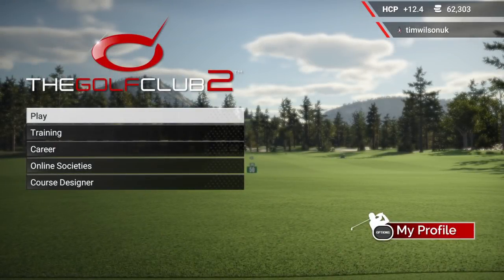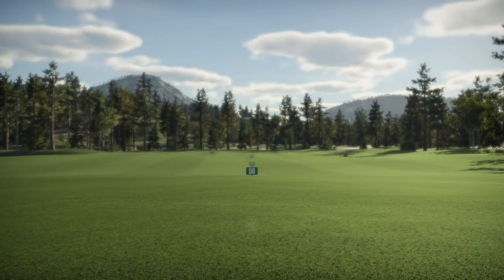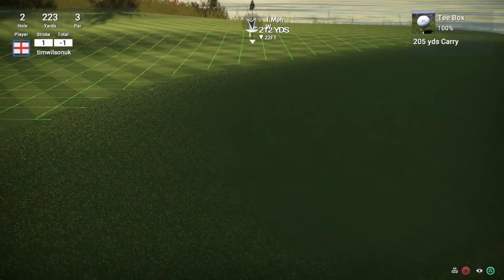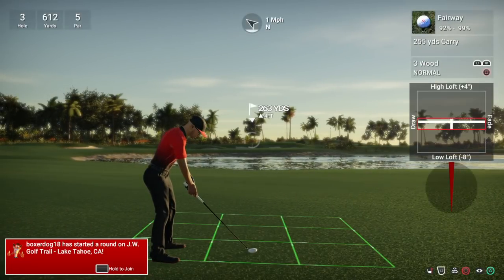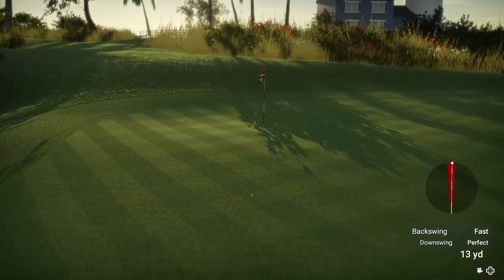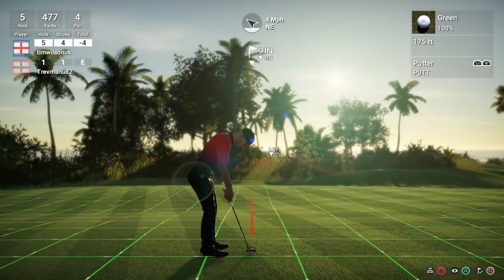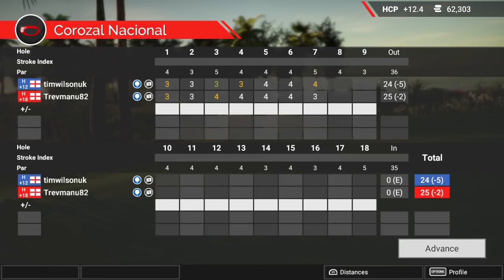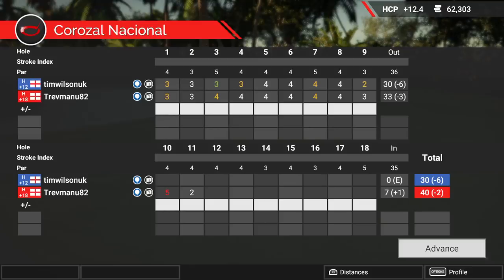The Golf Club 2 - Hints, Tips & Tricks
I received a request a little while ago to explain some of the things I do when I am playing The Golf Club 2. Hopefully this video will give you some insight into my though processes whilst I am playing the game. I will add that may not work for everyone and it still relies on being able to swing the club straight and consistent (which I still don't always do, evidence on the first tee lol!)

Intro courtesy of RKMFX